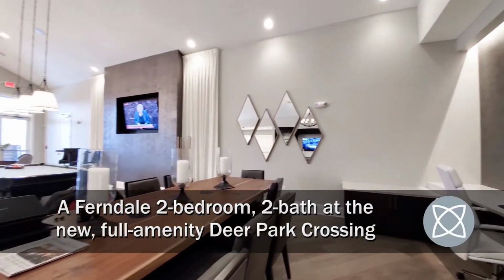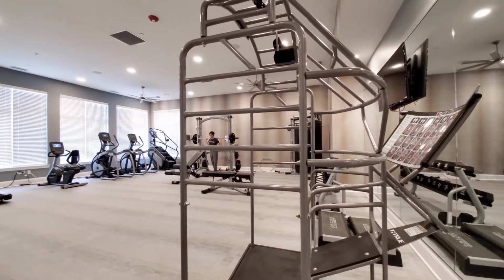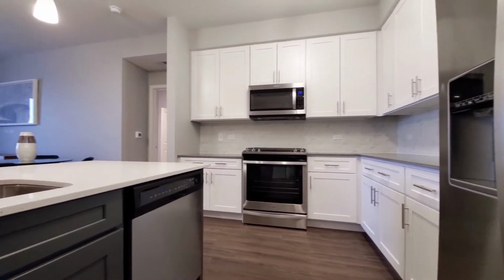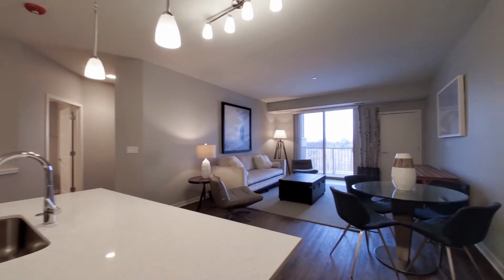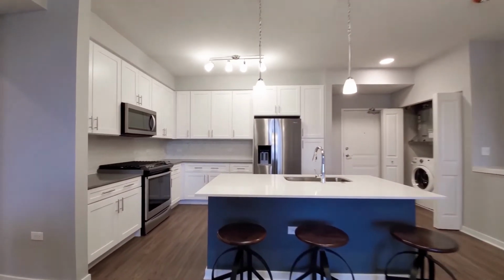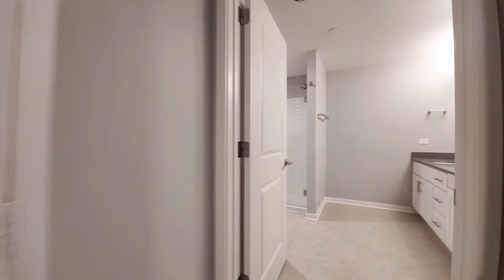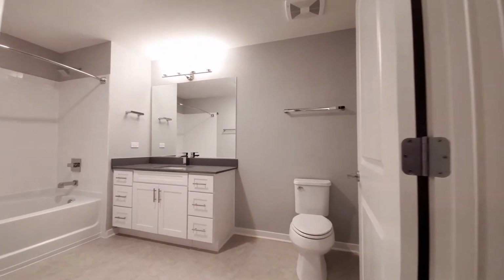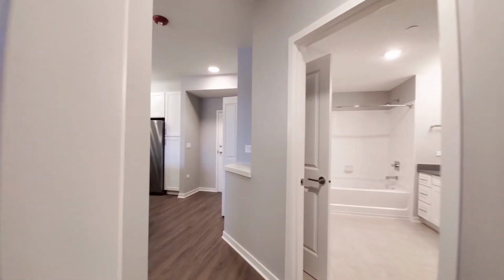Tour a Ferndale 2-bedroom model at the new, full-amenity Deer Park Crossing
Deer Park Crossing is a new, full-amenity apartment community with a convenient location adjacent to the shops, restaurants and theaters at the Deer Park Town Center.

Deer Park Crossing offers a range of apartments and townhomes with contemporary open floor plans, upscale kitchen and bath finishes, in-unit washer / dryers and private balconies or patios.

Luxury amenities include an outdoor pool with private cabanas, grilling areas, a well-equipped fitness center, a media room and a spacious club room.

Deer Park Crossing is pet-friendly and has on-site management and leasing staff.

Join us in the video for a narrated walk through one of the apartments.